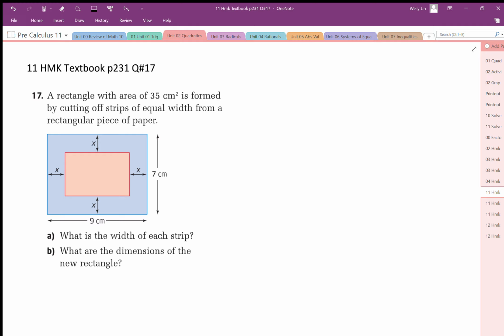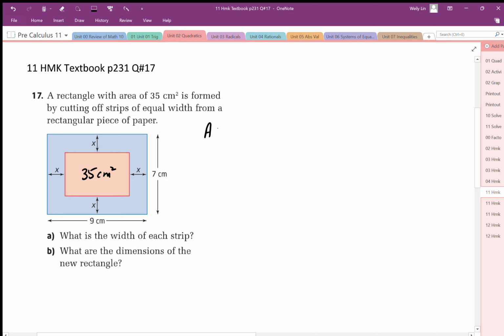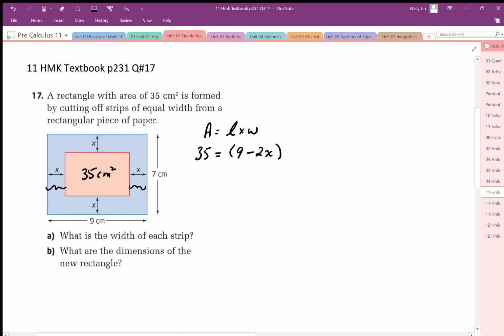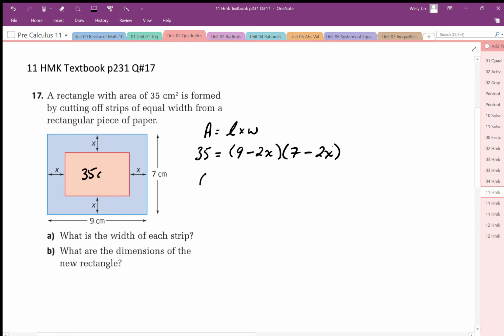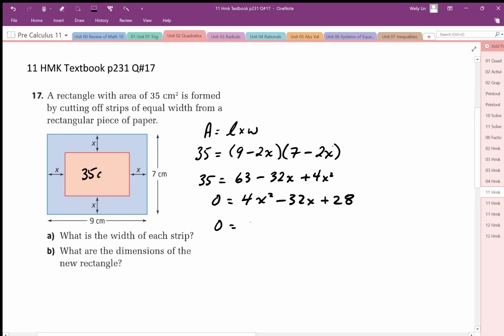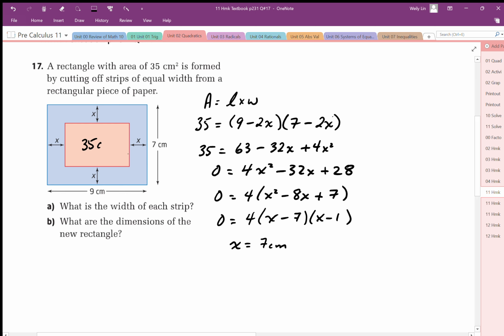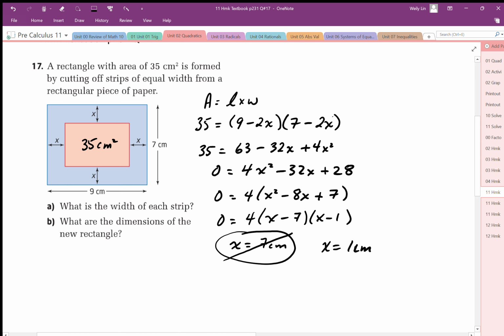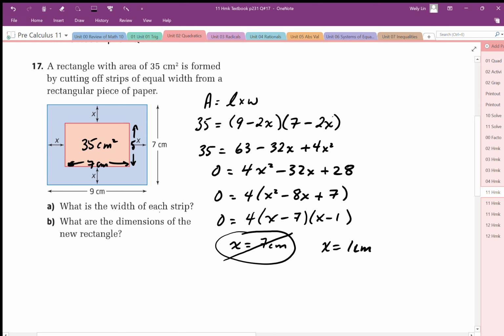11 Hmk Textbook p231 Q#17